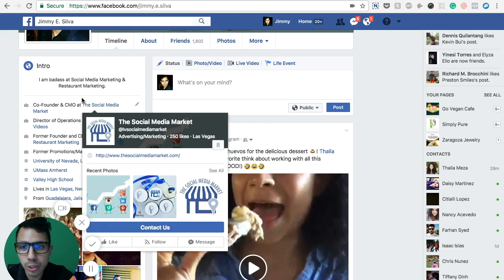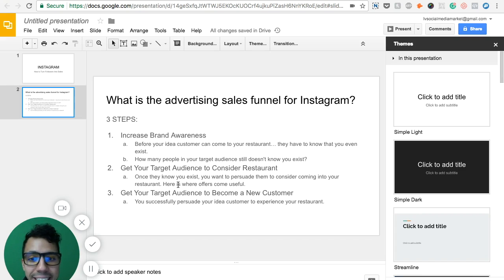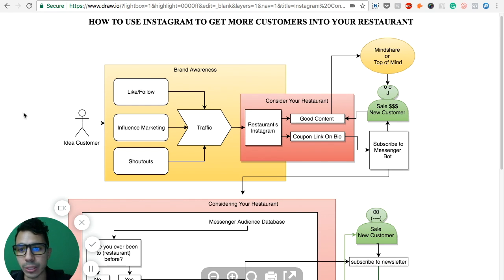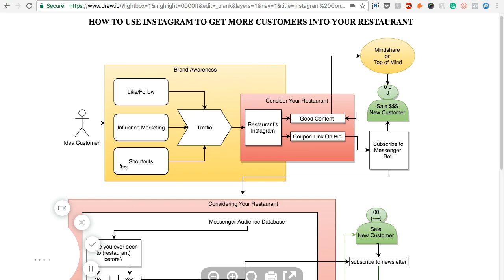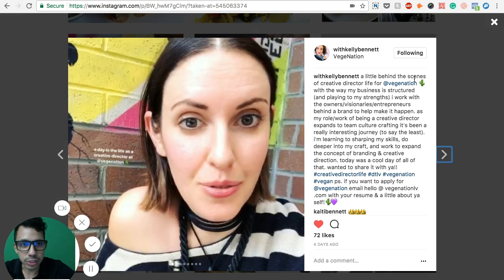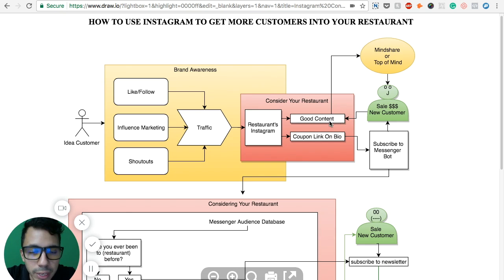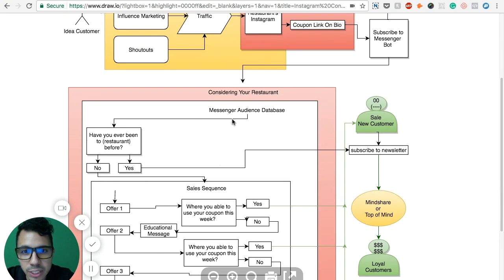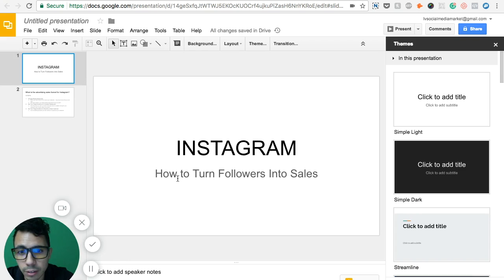How to Turn Followers into Sales on Instagram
The Social Media Market